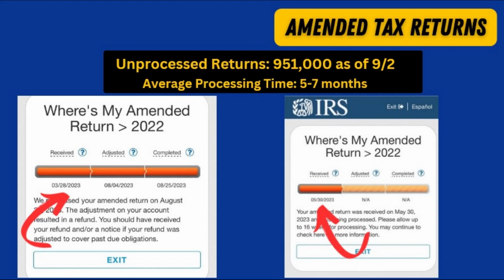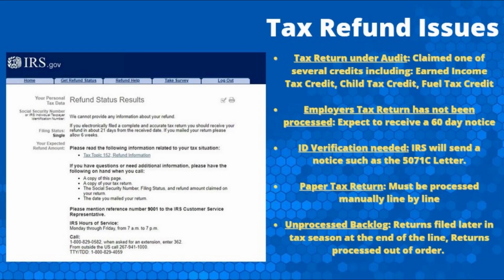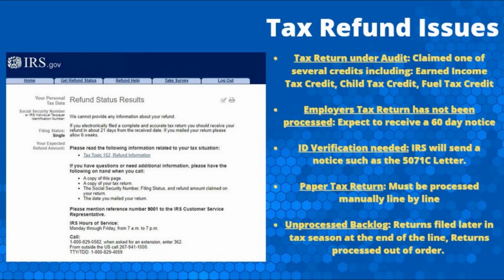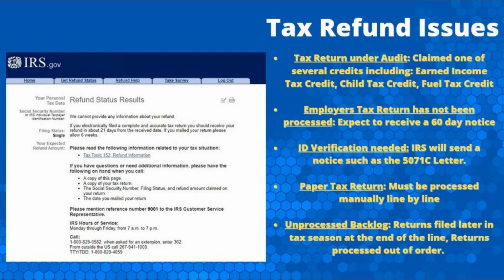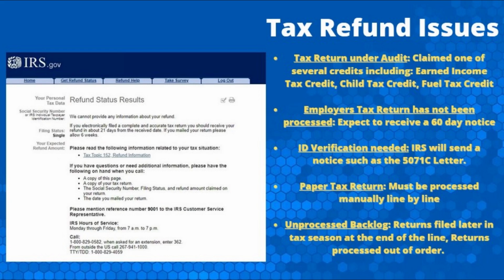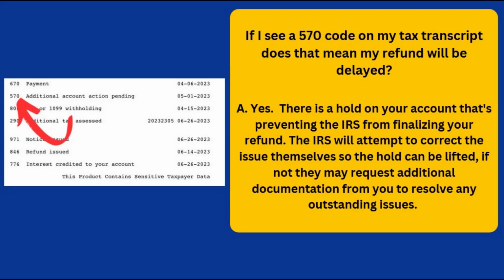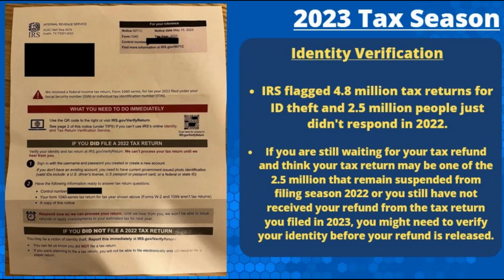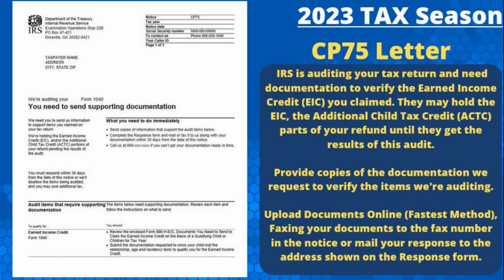2023 IRS TAX REFUND UPDATE - New Refund Delays, Audits, Amended Returns, Transcript Codes, EITC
On todays Tax update we will recap where things currently stand with the processing of amended returns, we will also take a look at the top reasons why those still waiting on their tax refunds are experiencing delays there are three specific reasons that this is happening.  Then we will take a look at why so many are seeing their refunds on hold due to ID verification and what the 570 code means for those seeing it on their tax transcripts still experiencing delays. Recapping where things currently stand with Amended Returns as we are seeing many of those returns submitted in the months of March and April now having moved into the completed stage of processing with refunds already having gone out or scheduled to be shortly. However those who have filed in the month of May as seen here in the screen shot seen on the right are now wondering why they are not seeing any movement to their status and for many that is because it is still too soon. On Average it is still taking 4 months from the return to move from Received to Adjusted, and from there it is averaging another 3 weeks from the Return to move from Adjusted to Completed, with another 4-6 weeks after completed for the refund to be issued. Overall processing is still averaging 6-7 months. Now moving onto those Tax Refund Delays and the top causes for those extended wait times. Starting off with your return maybe under further review or even audit as a result of a potential issue the IRS has identified during processing. If you have been waiting in excess of 60 days and have claimed the Earned Income Tax credit or child tax credit this is a likely cause of your delay. Now this is the most easily identifiable issue when it comes to those delays because you can identify if your return is under further review or audit by locating either the 420 or 424 code on your tax transcripts.

0:00 Introduction
0:22 Amended Returns
1:02 Tax Refund Issues
3:55 Code 570 Tax Transcript
4:29 ID Verification
5:28 CP75 Notice
6:00 Closing